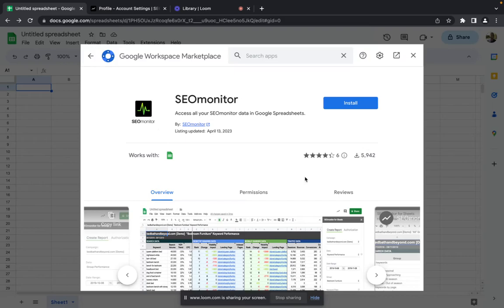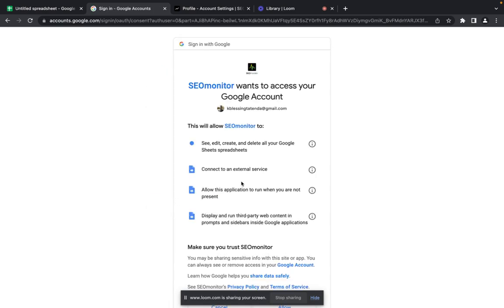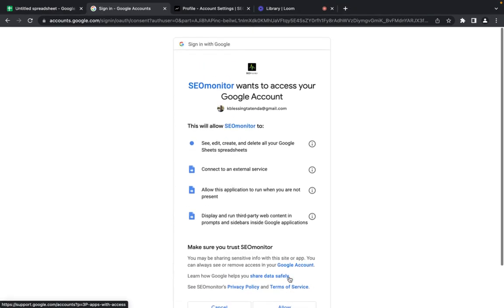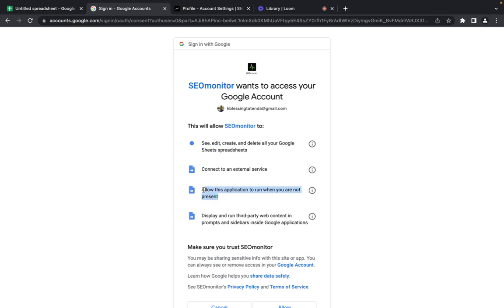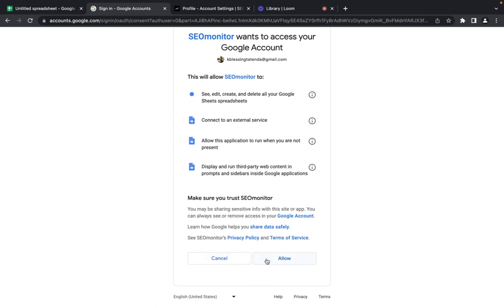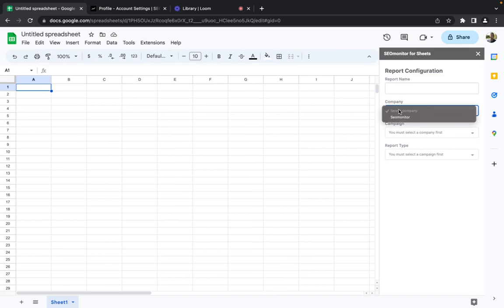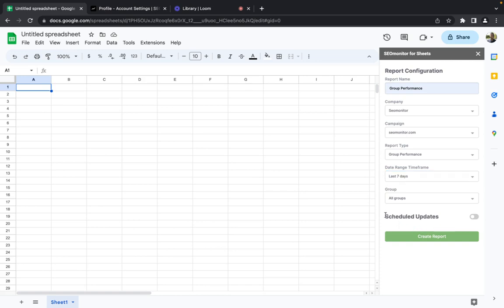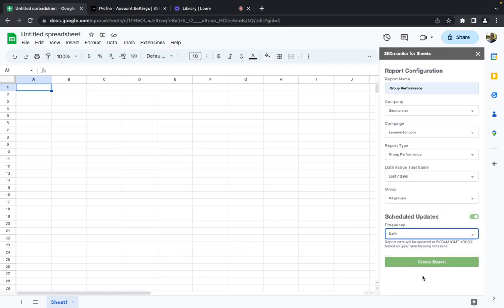Google auth scopes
Understanding google auth scopes